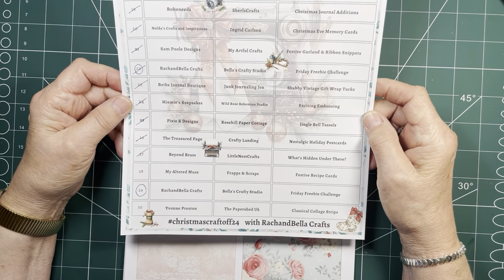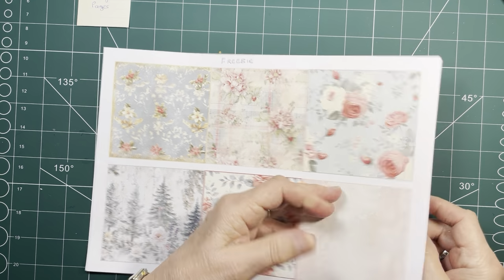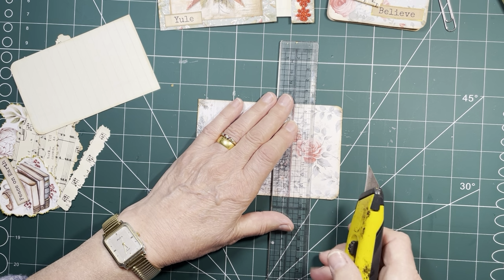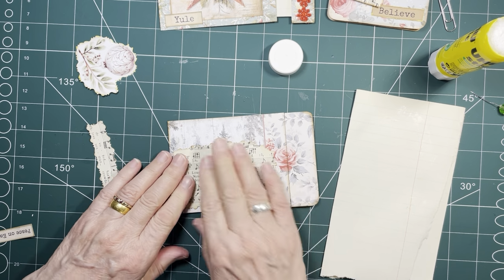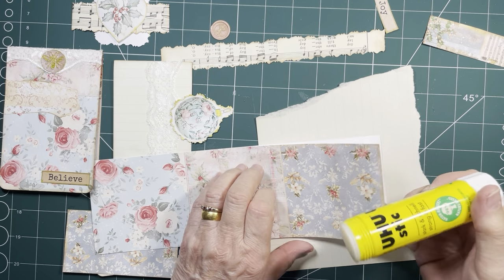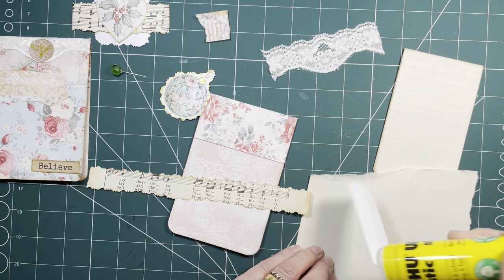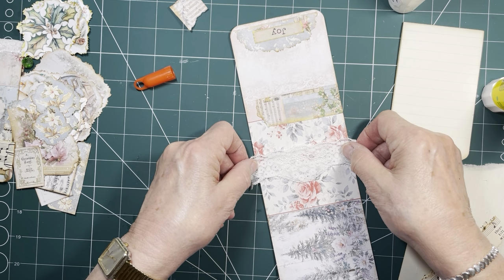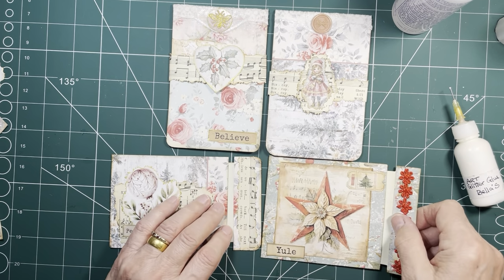christmascraftoff24 Friday Freebies with Bella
Hello everyone, this is my last Friday Freebie for our christmascraftoff24. It has been a blast, I’ve loved every minute of working through the collaboration this month. thank you all so much for making it so special.
Love Bella xx

For details on any of the products and tools used in my videos check out our Amazon storefront, you wont pay any more than the usual price, but by using our storefront a small percentage is paid to us from Amazon. Its an easy way to support us for free xx

UK Peeps
USA Peeps

Transcript